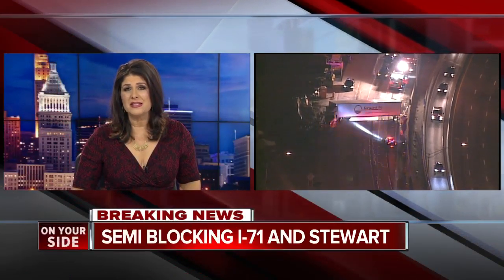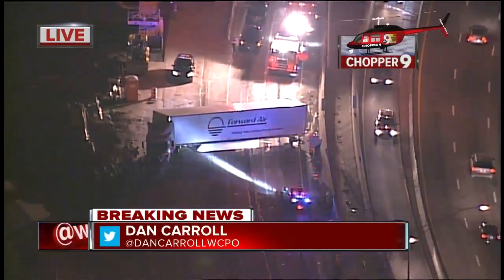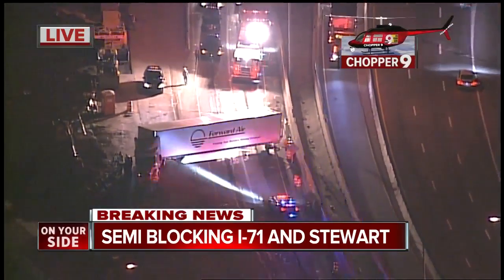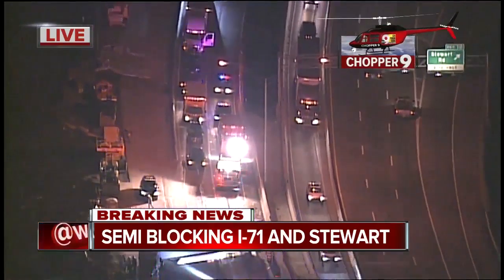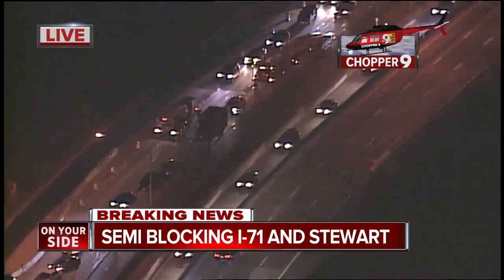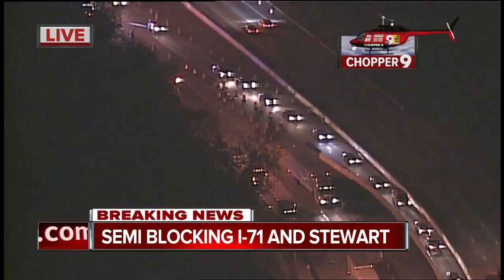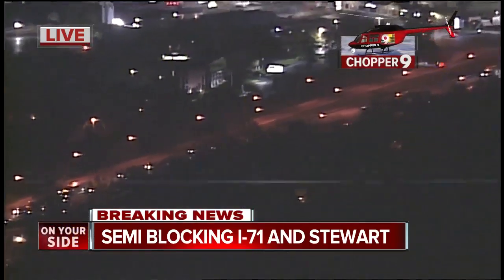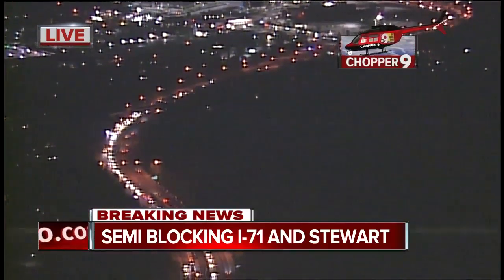Jackknifed semi causes backup on SB I-71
A jackknifed semi closed all lanes on southbound Interstate 71 Wednesday morning.